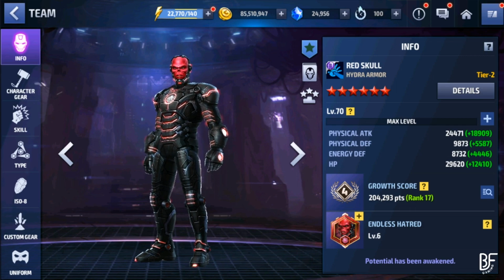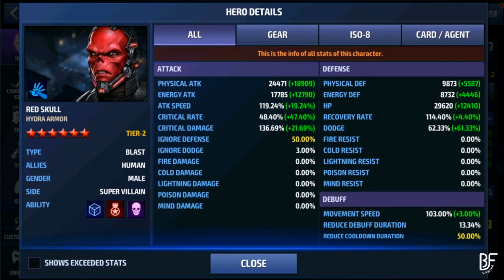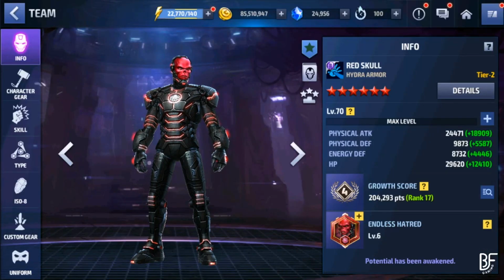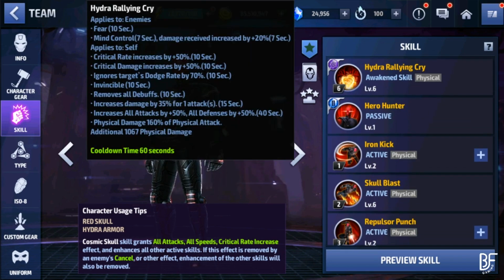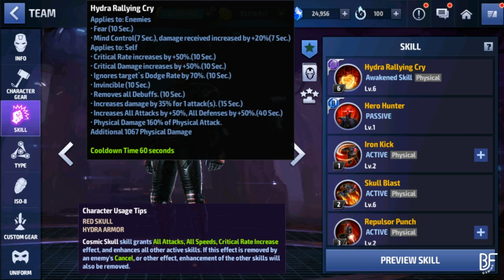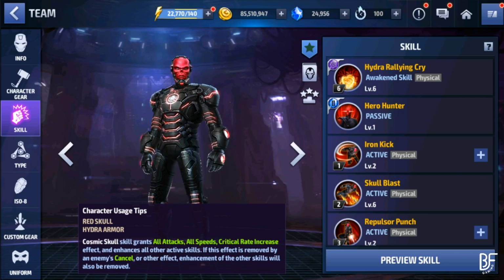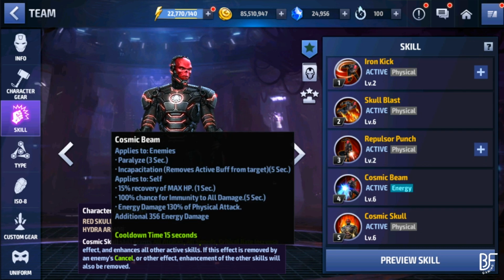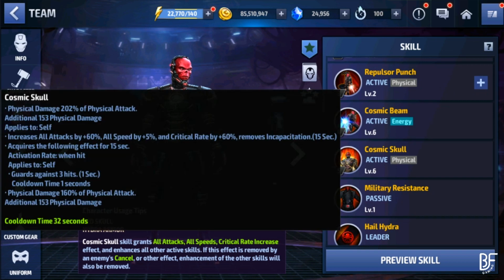~The Supreme Leader Reign Supreme~ Lvl 70 Red Skull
Please be informed that the adjustments of new uniforms, in-game contents and characters are not final, as such, it may differ from the actual release...

This video is a part of the MARVEL Future Fight Star Agent program and was created with the support of Netmarble. And I am receiving rewards from Netmarble for making these videos.

Enjoying this video? Give it a thumbs up :D